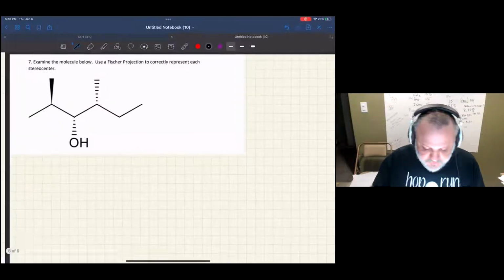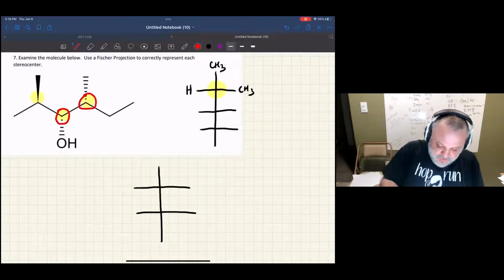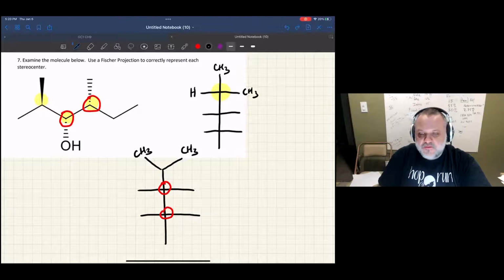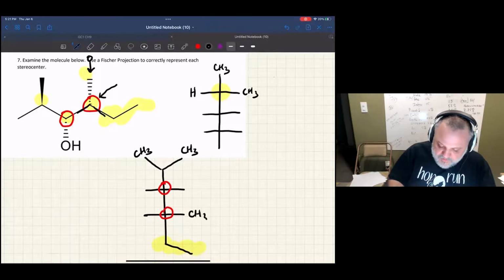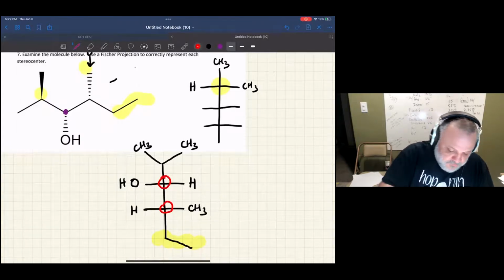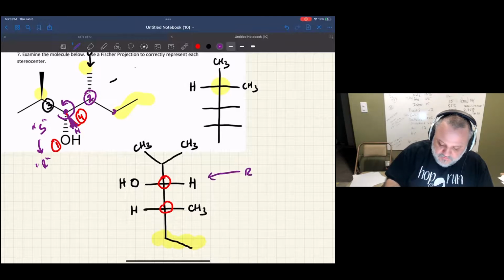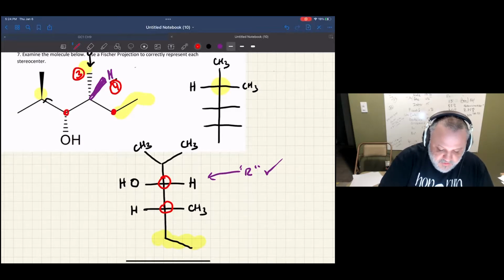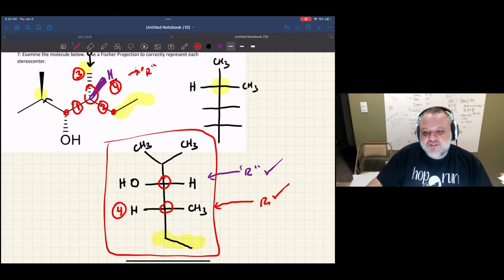Organic Chemistry 1 - Chapter 5 - Problem 7